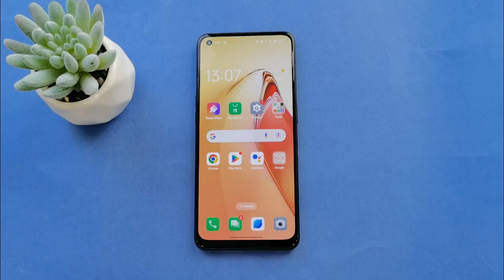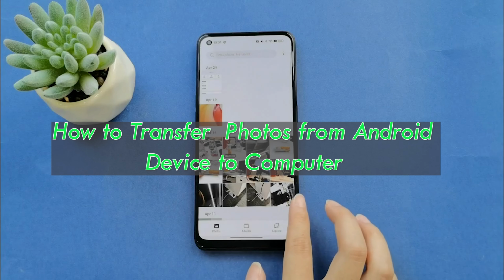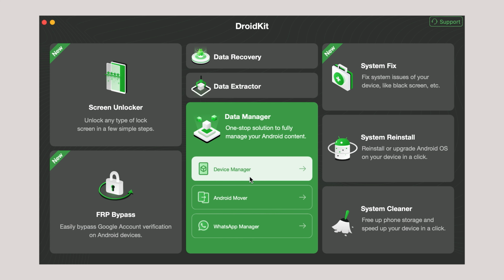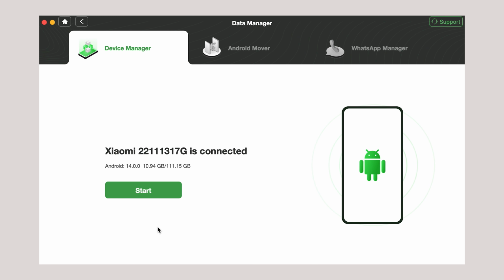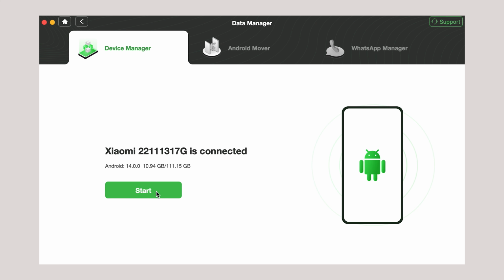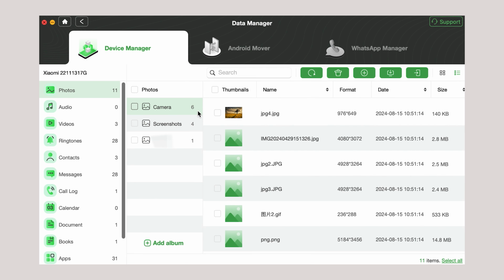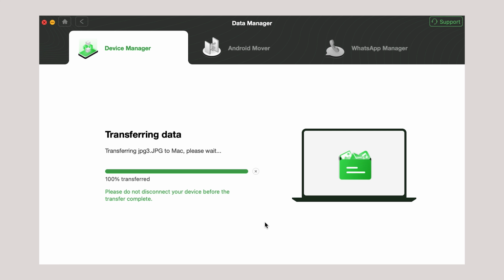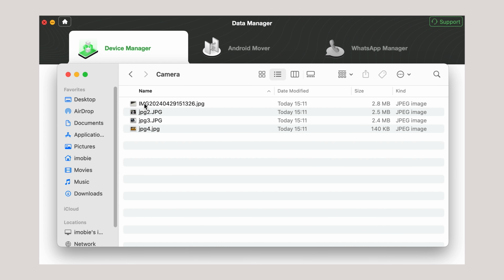DroidKit: How to Transfer Photos from Android Device to Computer?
Welcome to the official Droidkit guide! In this tutorial video, we will walk you through the process of transferring photos from Android device to computer using the Data Manager Mode of DroidKit.

If you have a computer and an Android device and want to transfer photos between them straightforwardly, the Device Manage under the Data Manager Mode can help you transfer them easily. With step-by-step instructions and easy-to-follow demonstrations, you'll learn how to use DroidKit effectively to transfer photos.

Watch the video now to discover how DroidKit can help you transfer your data effortlessly!